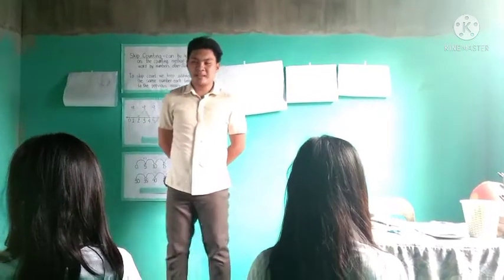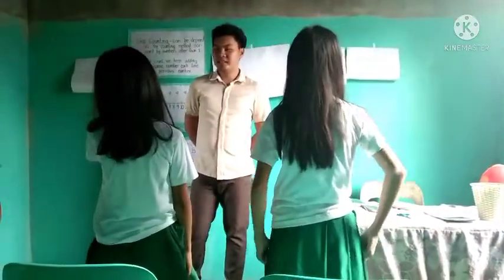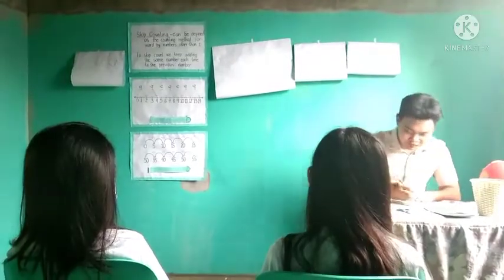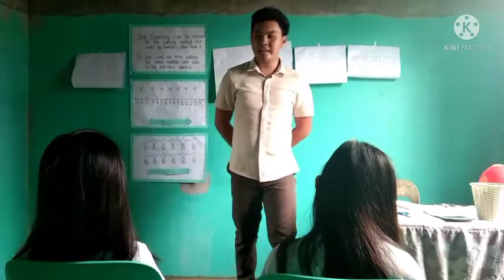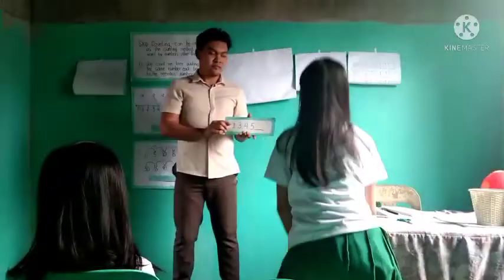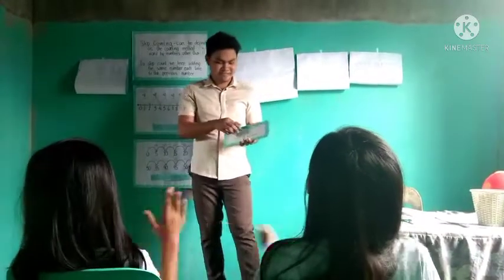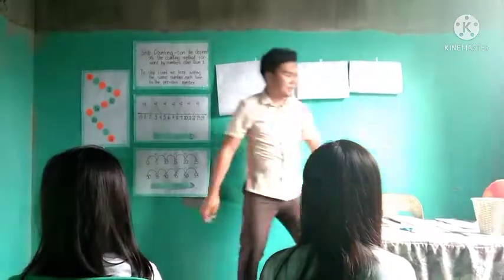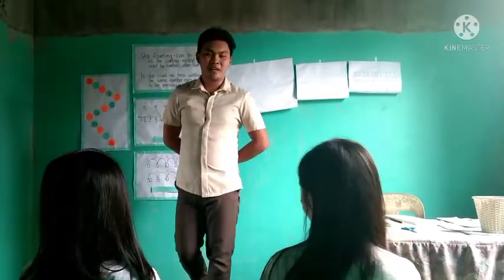DEMONSTRATION TEACHING OF Lester Perez IN EED 4